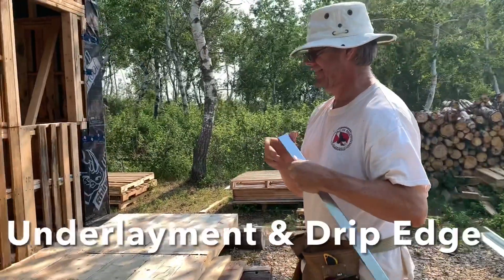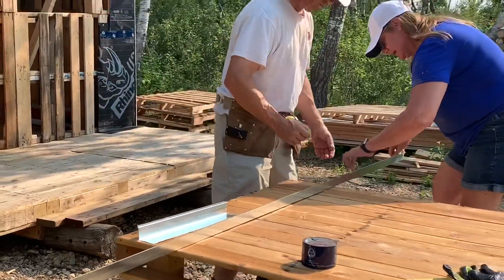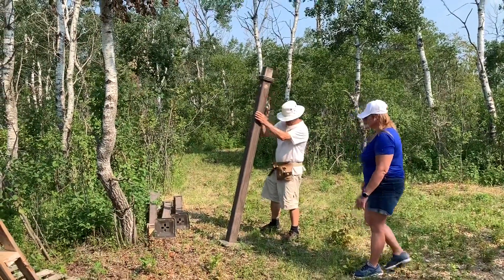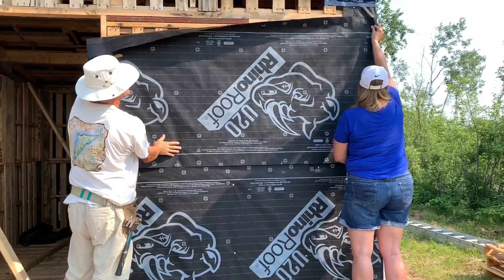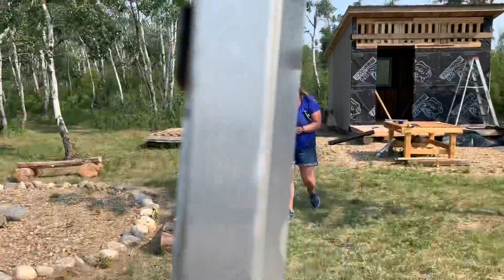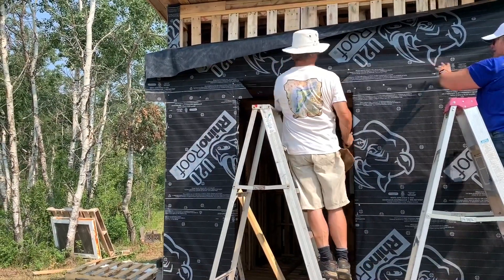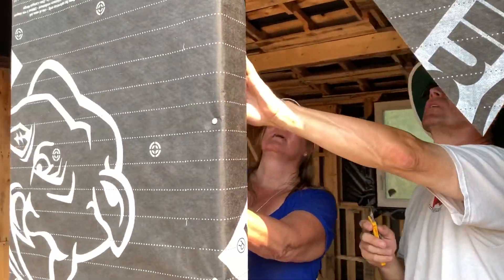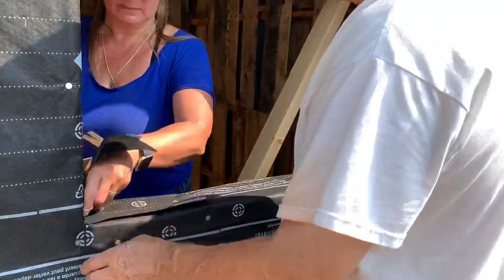Pallet Cabin - Prep the front for Window & Door - E22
Thanks Gateway Co-op for the pallets.